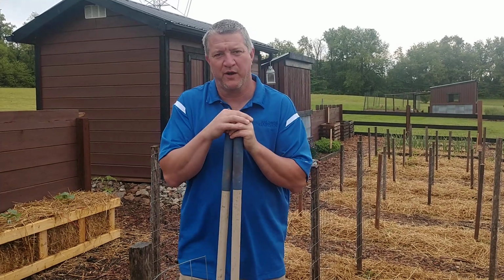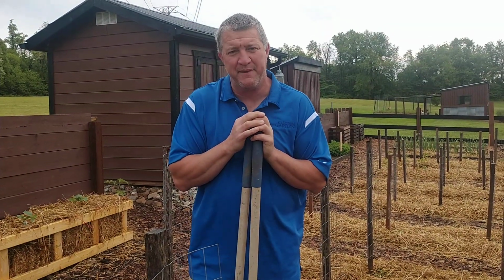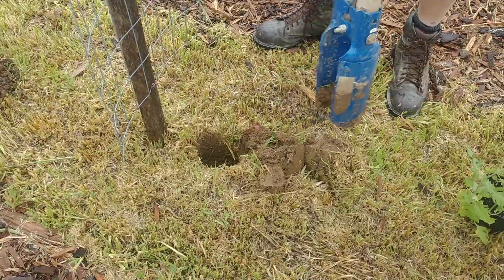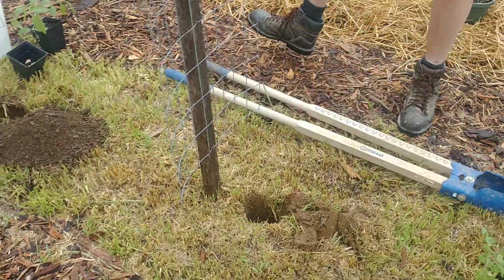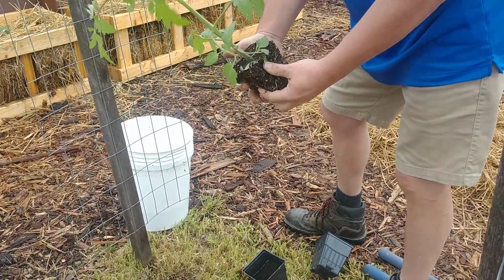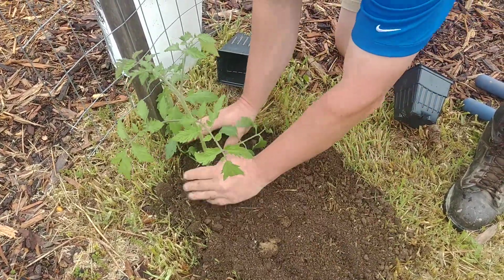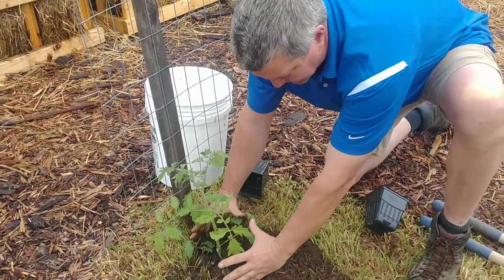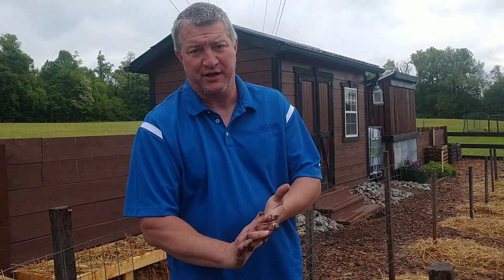How To Plant Your Garden Quickly With A Post Hole Digger - The Simple Solution For Planting!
Want to make planting your garden a breeze? Then throw away that shovel and trowel and start planting your garden with an ordinary post hole digger! In one quick motion, you create a perfect planting hole in just seconds.  See how it can help plant your garden more effectively, and in a quarter of the time.